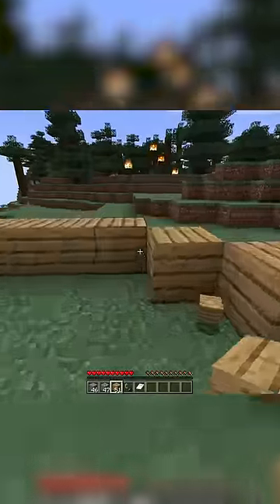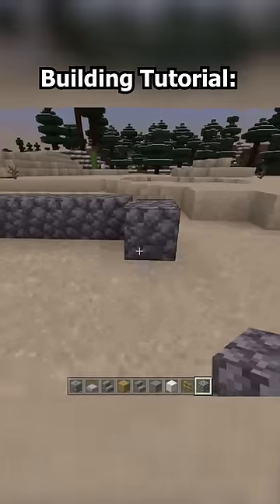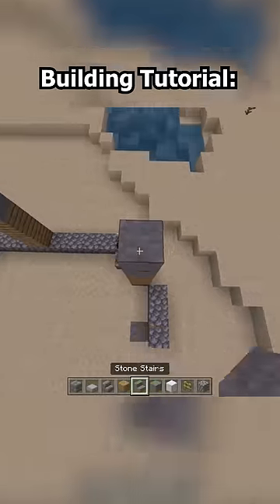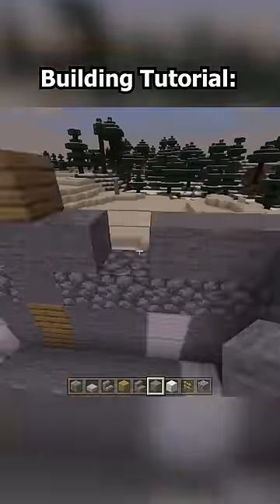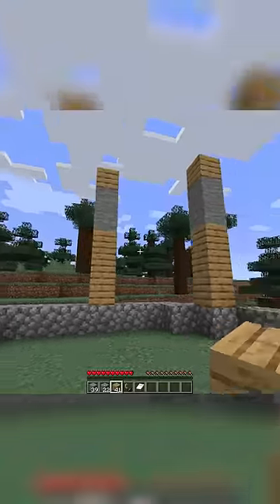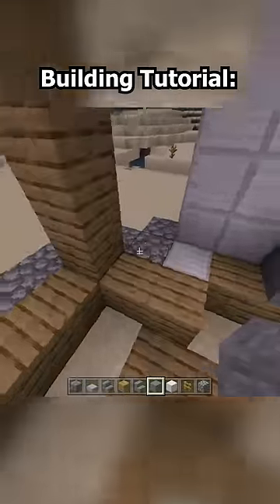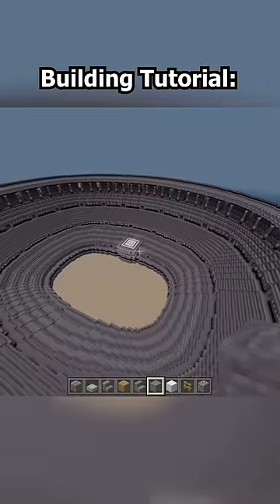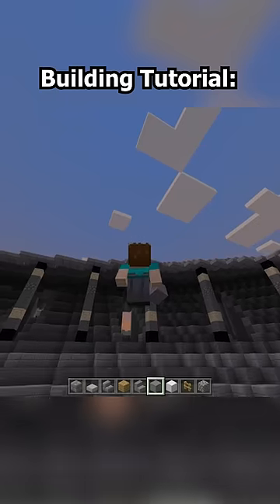Minecraft build tutorials be like...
You blink once and you fall behind fifteen steps lol